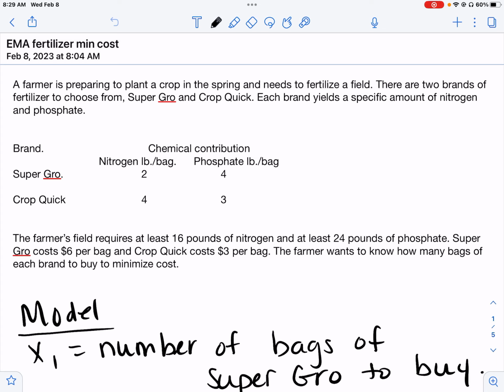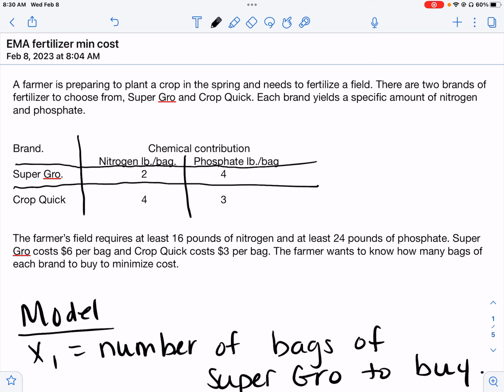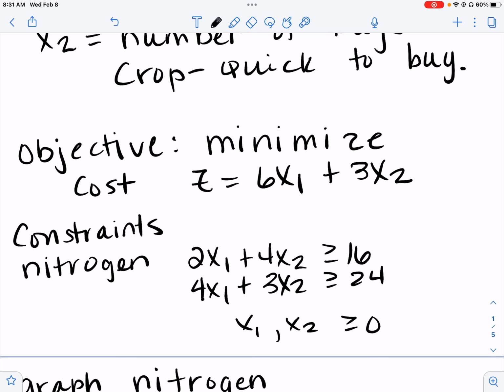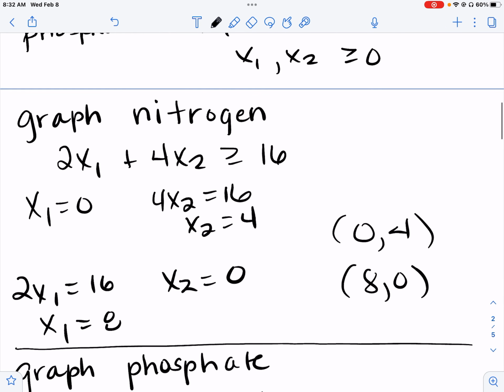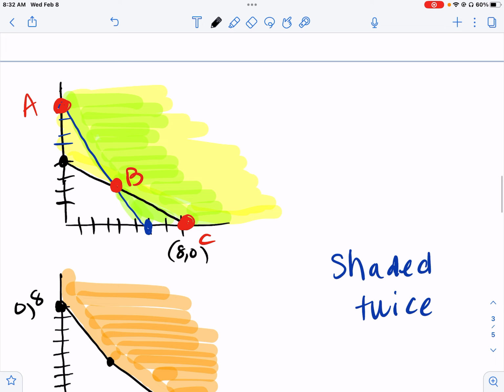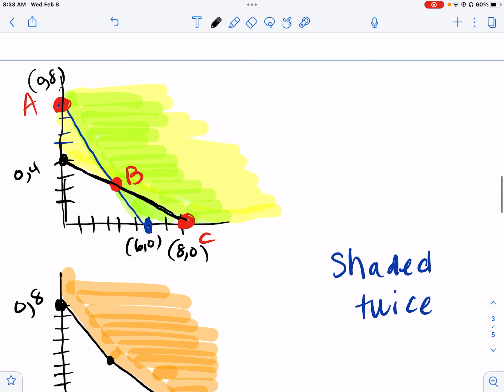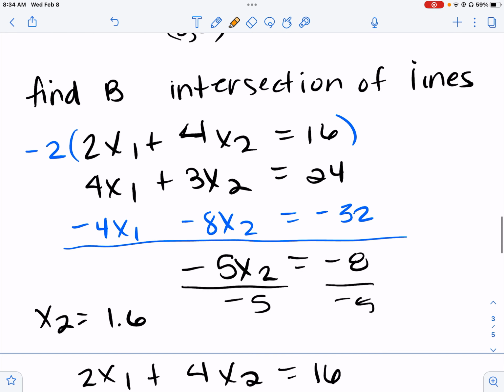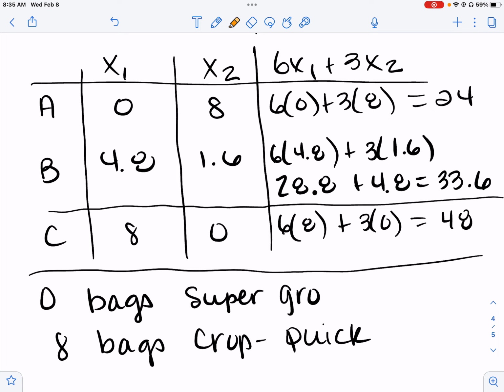EMA fertilizer minimum cost